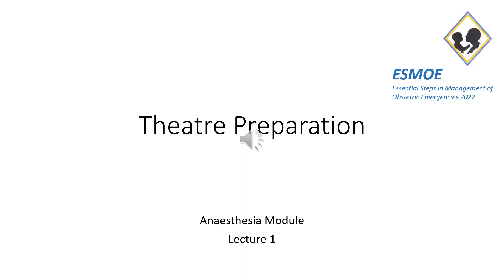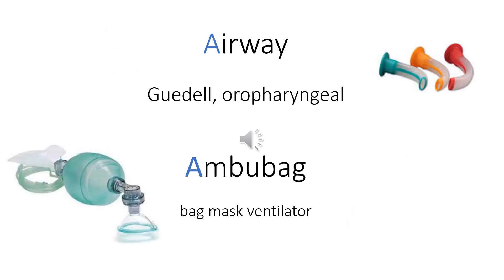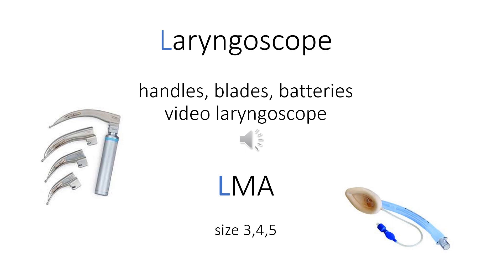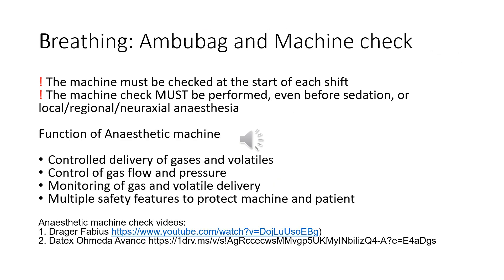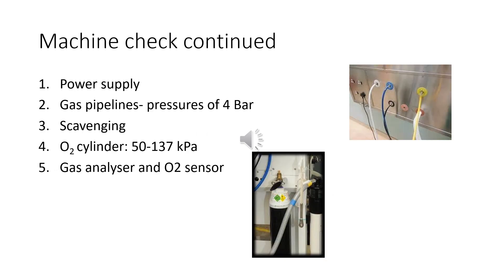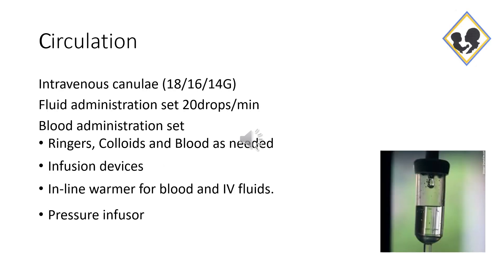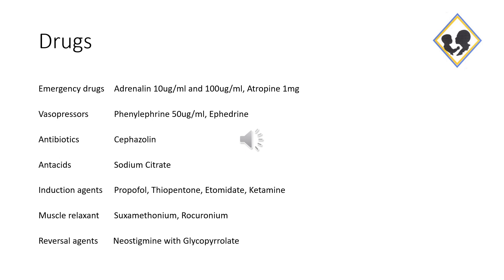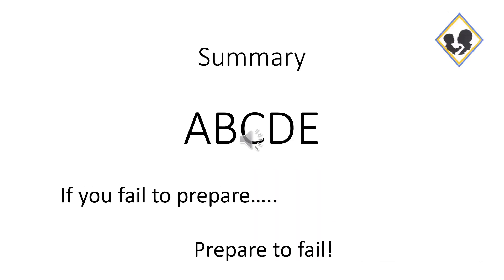ESMOE Theatre Preparation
The first lecture in the ESMOE series by Dr Janine Malherbe, and aims to give beginner anaesthetists a simple approach to preparing theatre for anaesthesia.